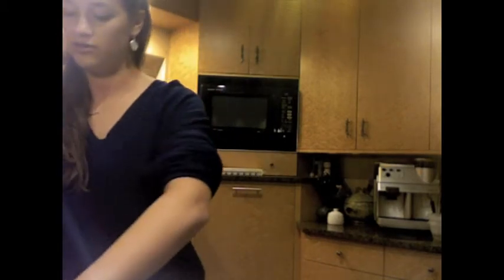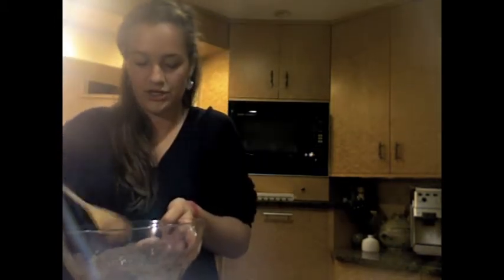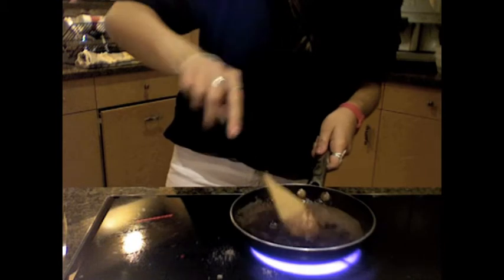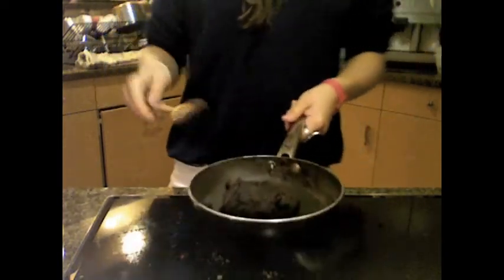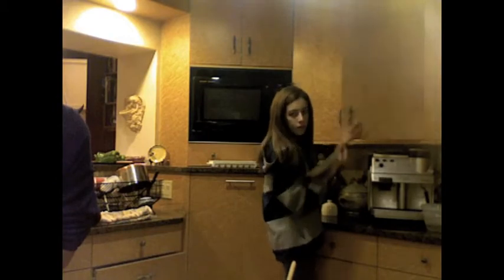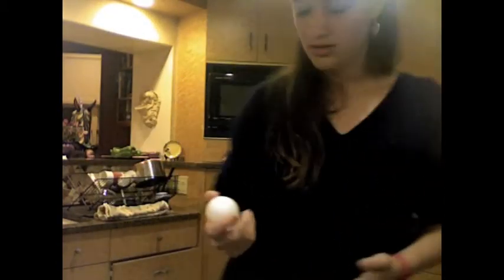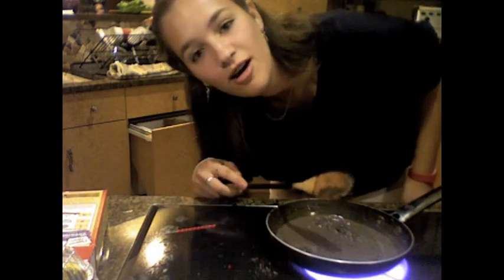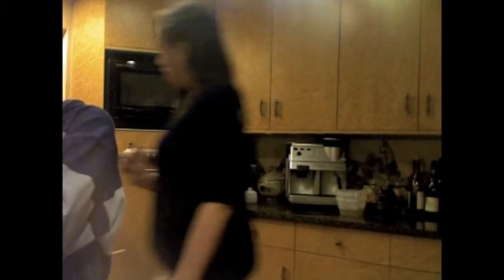Bitchin' in the kitchen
does anyone want the recipe?